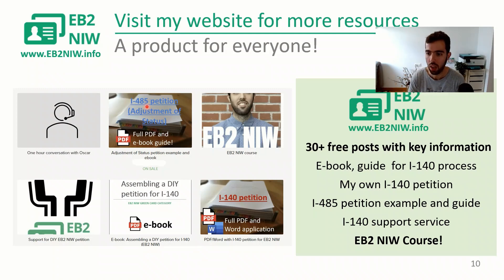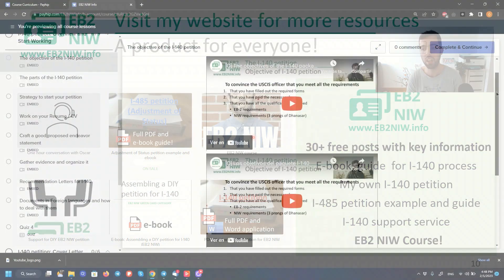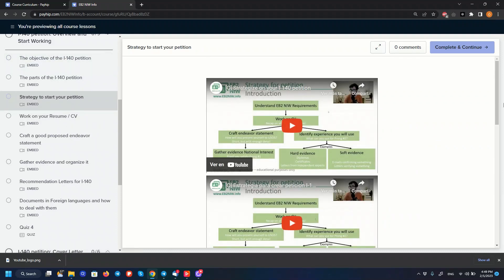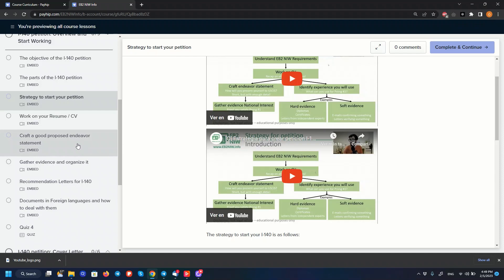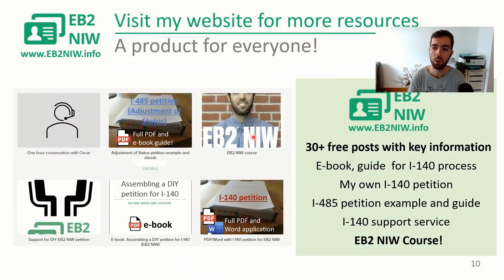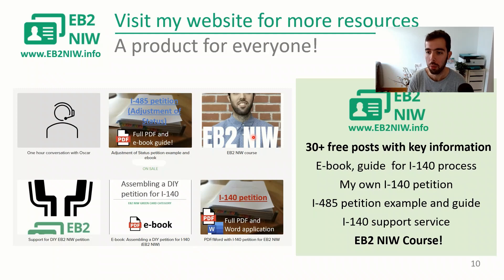EB2 NIW Success Story: Syed, a Data Science professional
Syed applied for EB-2 NIW without a lawyer and immediately received an RFE. After downloading the material from eb2niw.info he understood how to respond to the RFE and received an approval without attorneys. Watch this video if you want to learn about a DIY National Interest Waiver petition.

00:00 - Intro
00:27- Syed background
02:28 - Using a real case example
03:26 - Timeline
04:59- Prong 1:  National Importance
06:43- Prong 2: Well positioned
10:20- Next step consular processing
11:34 - Conclusion and